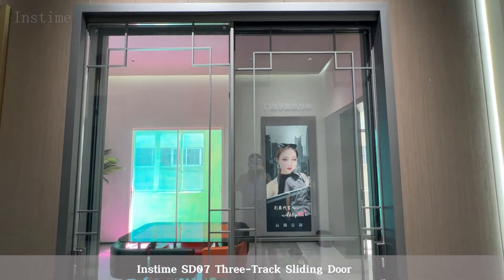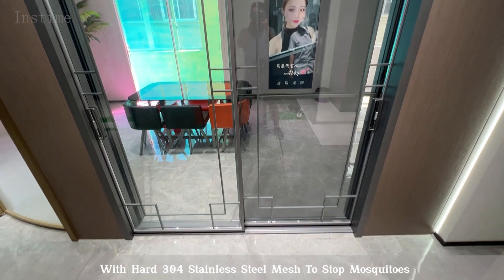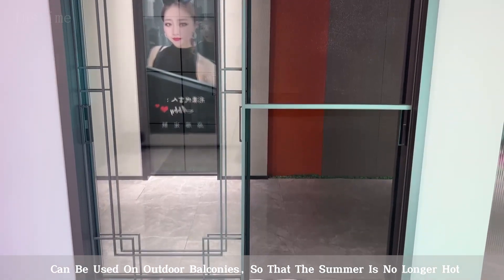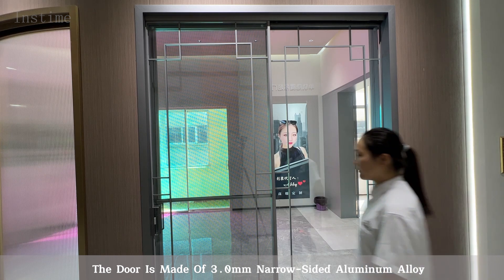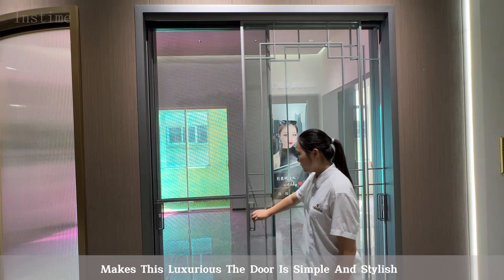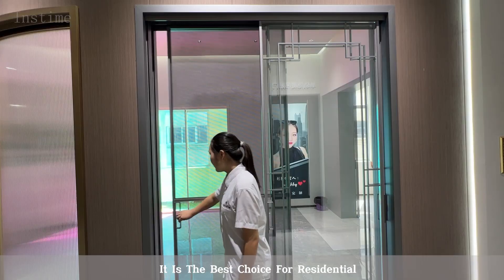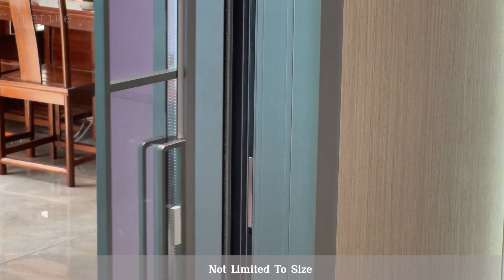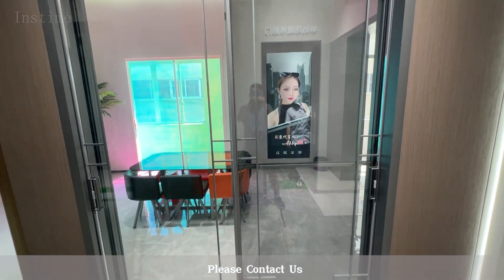【Instime】Minimalism Design Heavy Duty Aluminium Three Panel Waterproof Sliding Glass Door